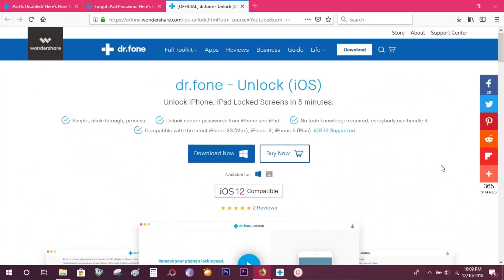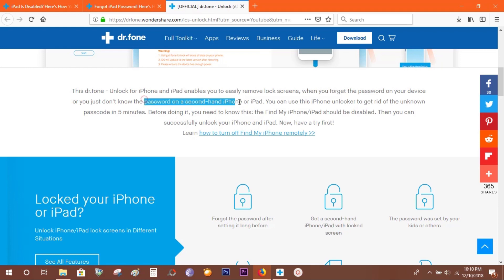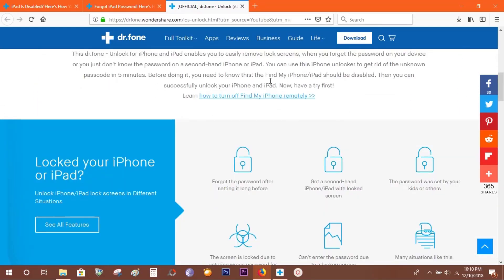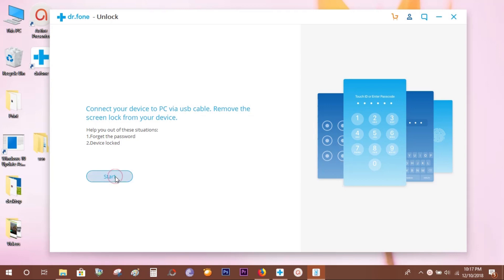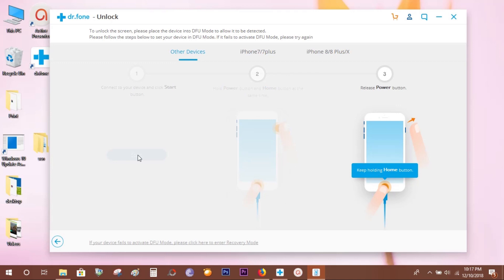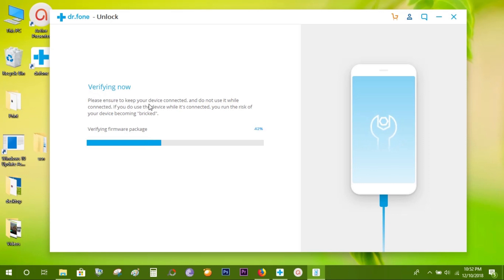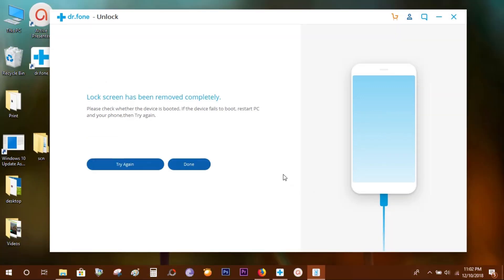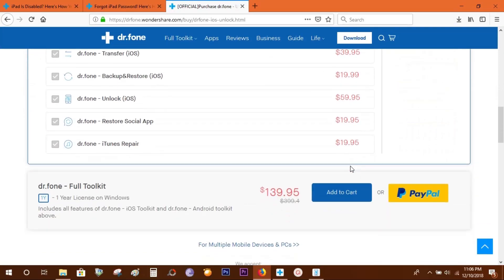iPad is Disabled or Forgot iPad Passcode? Use this tool to Fix!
Dr.fone Unlock (iOS) is a nifty tool for unlocking your locked iPad and iPhone. You might forget the password, or your kids might change it, Dr.fone Unlock will save your day!